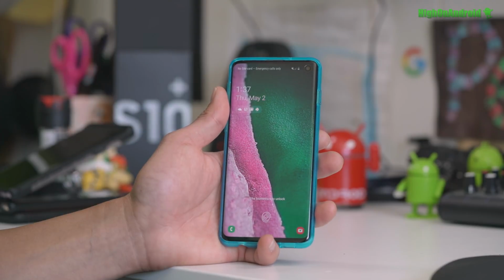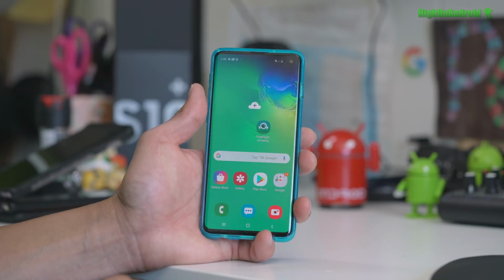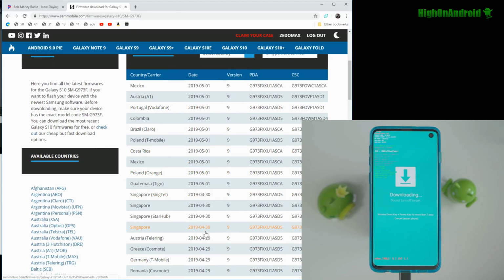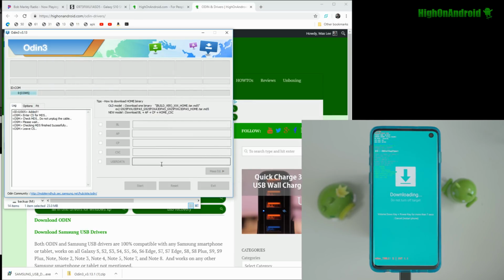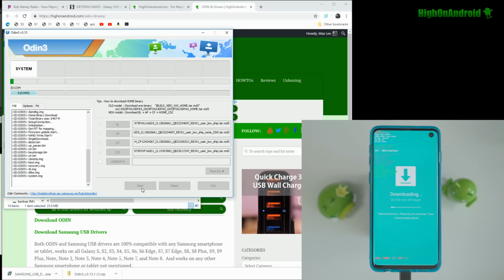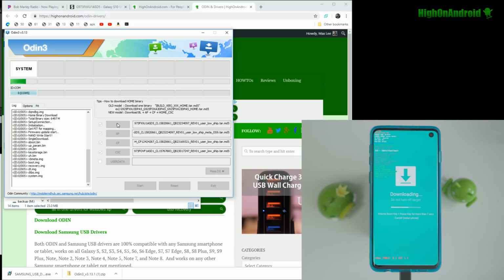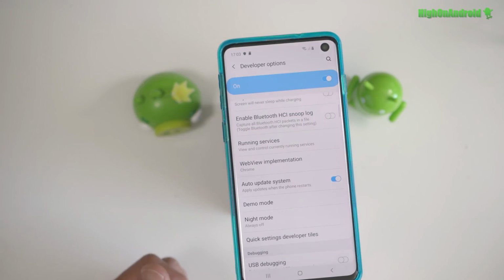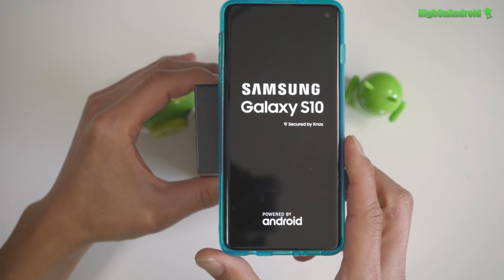How to Unroot/Unbrick Galaxy S10/S10e/S10 Plus/A50!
In this tutorial, I am going to show you how to unroot/unbrick a Samsung Galaxy S10, S10e, S10 Plus, or the A50 easily using ODIN and stock firmware.   Downloads & Full Step-by-Step Written Tutorial here:
You will need a Windows computer, any Windows computer will do or also you can run Windows using virtual machine software like VMWare but I do recommend simply borrowing your friend's Windows laptop, I am sure one of your friends have one.First, you will need to find the model number on your phone.  If you are in a bootloop or bricked state and cannot access the phone at all, you can also check the original box that came with the phone or check the back bottom of the phone which should list the model number.
This unroot/unbrick method supports ALL MODELS including: - Samsung Galaxy S10 SM-G973F, SM-G973N, SM-G973F-DS, SM-G973U
- Samsung Galaxy S10e SM-G970F, SM-G970N, SM-G970F-DS, SM-G970U
- Samsung Galaxy S10 Plus SM-G975F, SM-G975N, SM-G975F-DS, SM-G975U If you are getting this message "An error has occurred while updating device software.Use the Emergency recoery function in the Smart Switch PC software", you can also use this unroot/unbrick method.   That state is SAME as ODIN download mode.